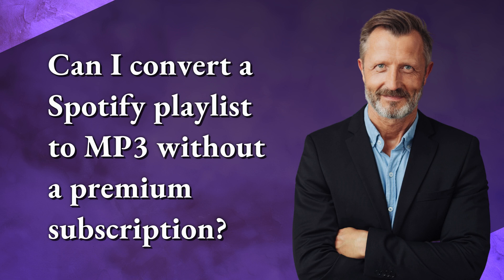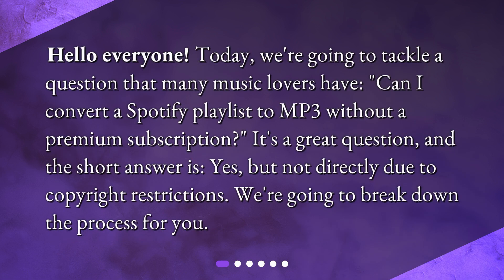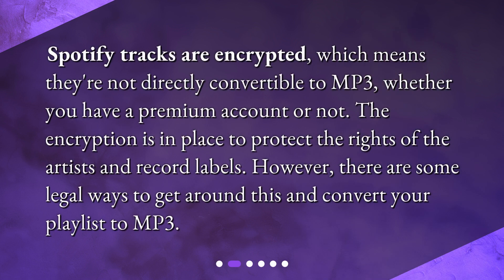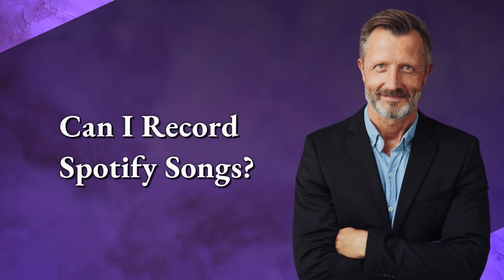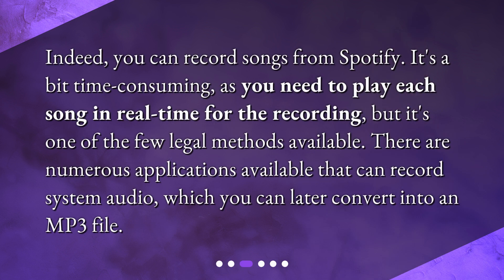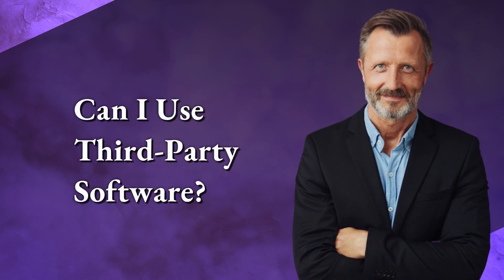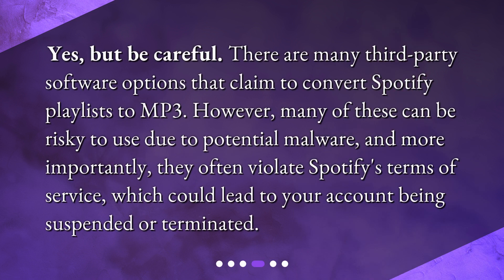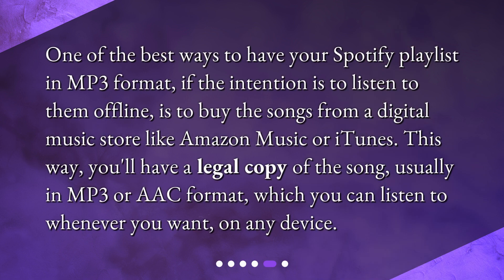Can I convert a Spotify playlist to MP3 without a premium subscription?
Converting Spotify Playlists to MP3: No Premium Required! • Discover how to convert a Spotify playlist to MP3 without a premium subscription in this informative video. Learn about the challenges of converting encrypted Spotify tracks and explore legal methods such as recording songs in real-time or using third-party software. Find out why purchasing songs from digital music stores like Amazon Music or iTunes is a better solution for obtaining a legal copy of your favorite tracks. Watch now to unlock the secrets of converting Spotify playlists to MP3!

00:00 • Can I convert a Spotify playlist to MP3 without a premium subscription?
00:27 • What Are the Challenges?
00:49 • Can I Record Spotify Songs?
01:11 • Can I Use Third-Party Software?
01:36 • Is There a Better Solution?